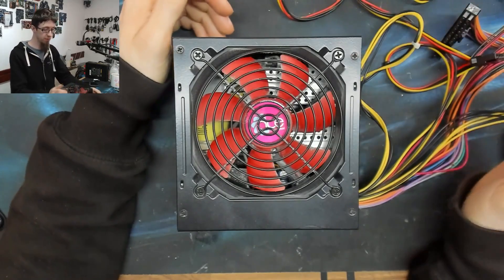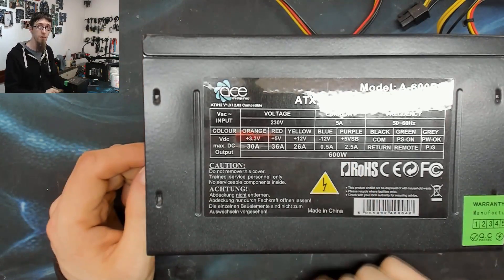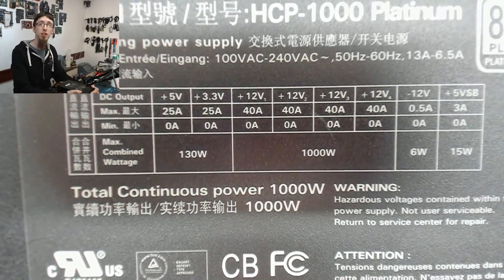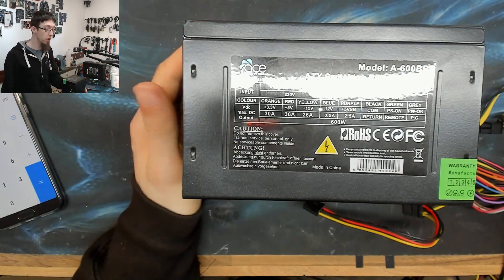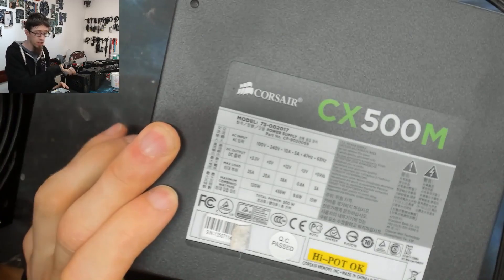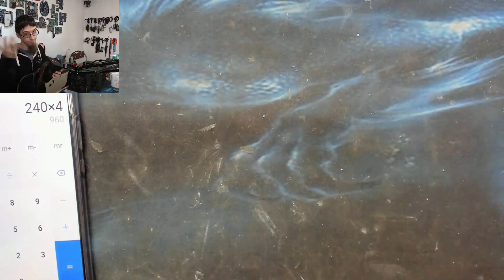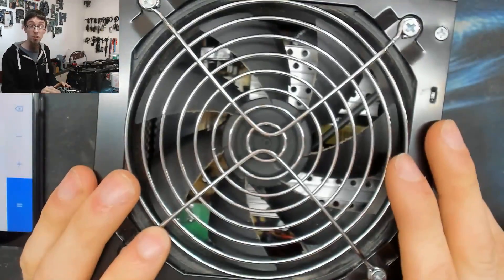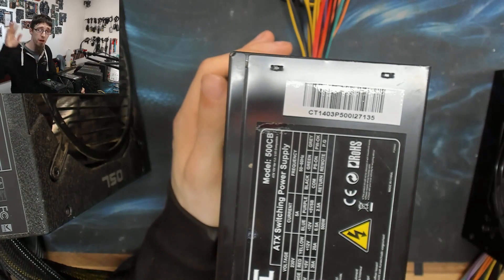LFC#171 - Why This PSU Is Crap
I've talked about power rails in other videos before, but I had a couple of PSUs that were perfect examples of how a lot of watts on the label does not mean a lot of watts to where you need it. So here's a standalone video to give you some comparisons.